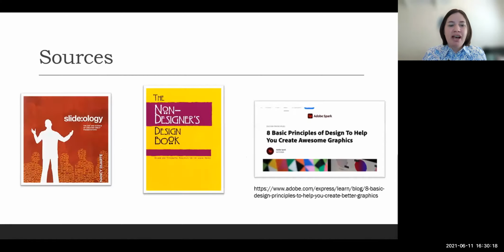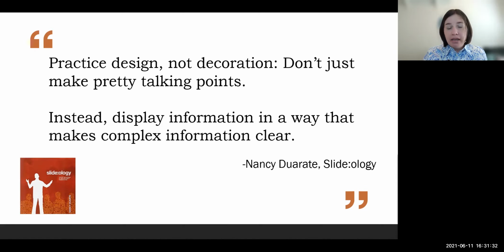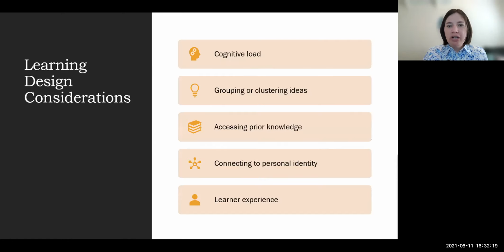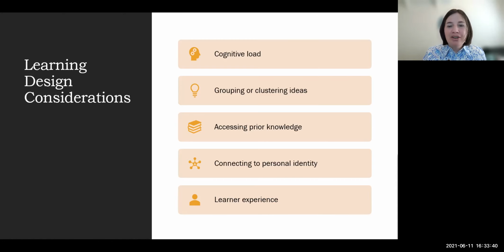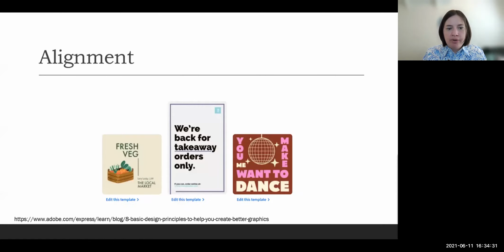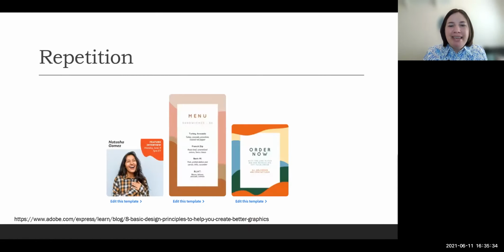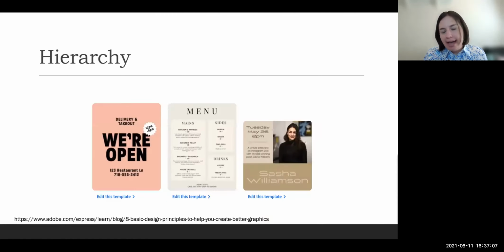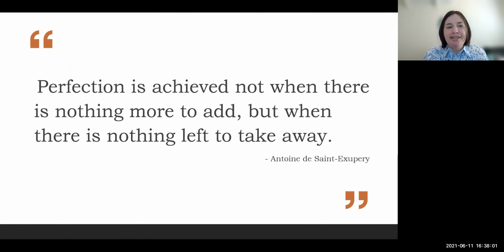EDIT5028 GraphicsAndColor Part1